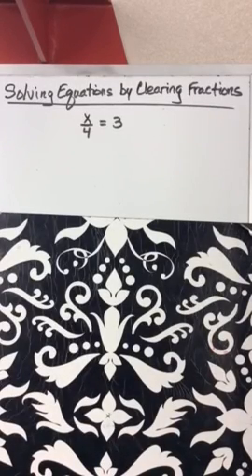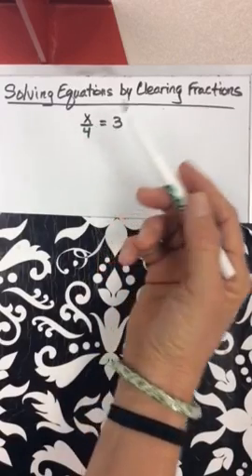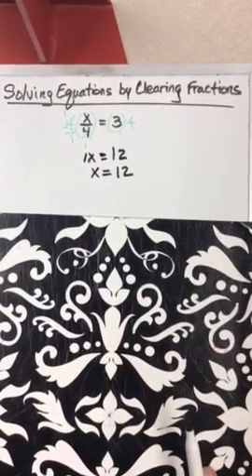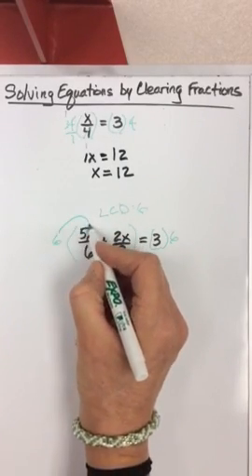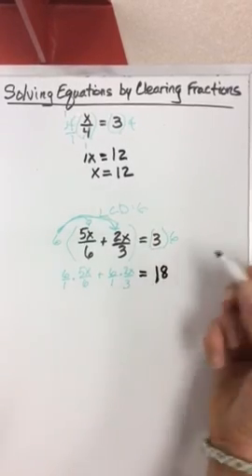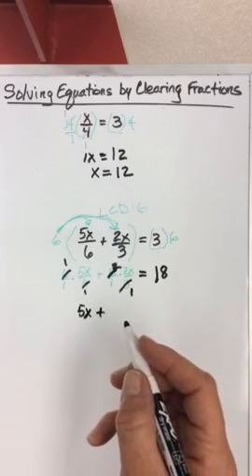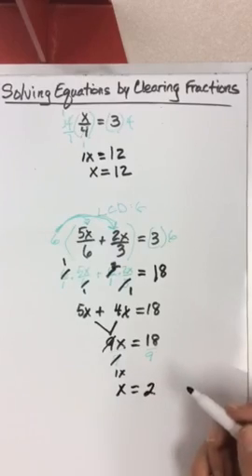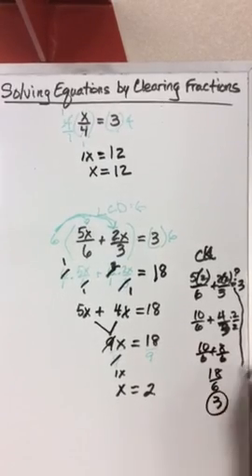Solving Equations by Clearing Fractions PART 1